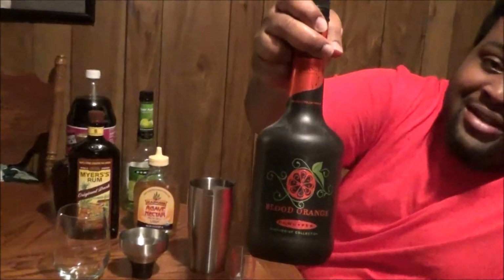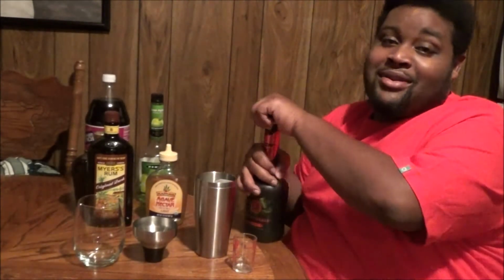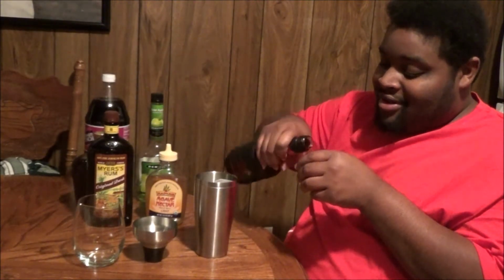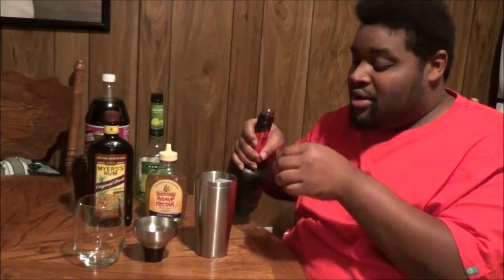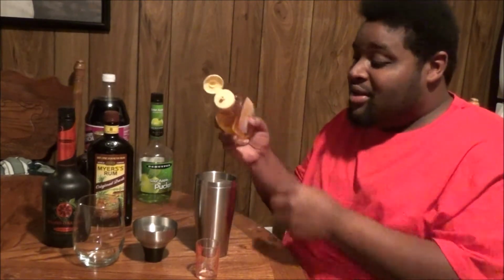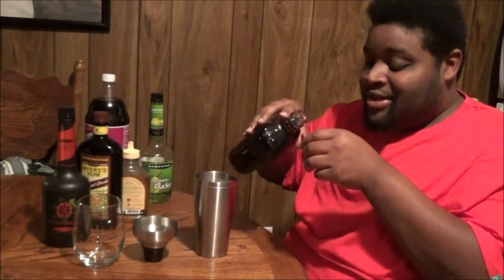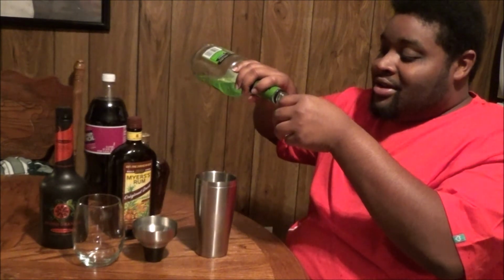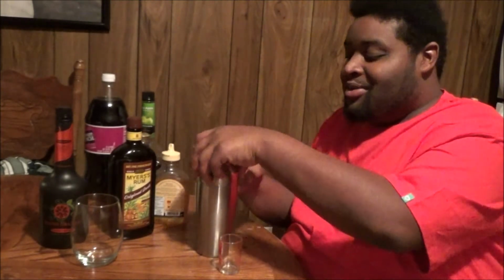DUI or Never Going To Try? (Don't Underestimate It!)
Here's our second episode of "DUI or Never Going To Try"! Brave enough to try out our recipe? See for yourself! Dragonfoot Mop Water!! Got a better idea for me leave it in the comments below